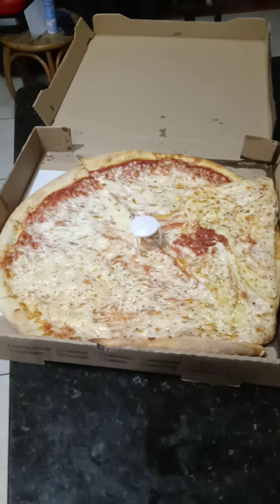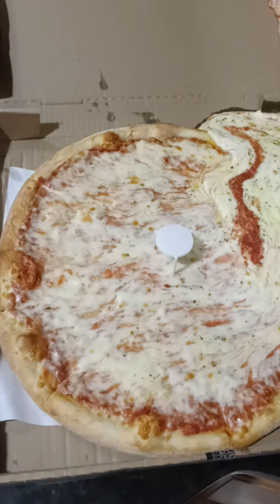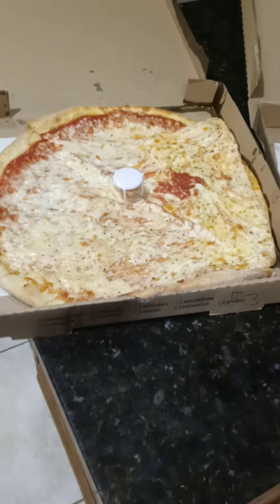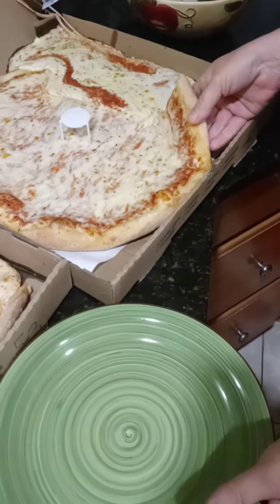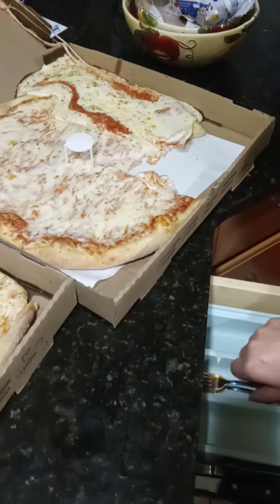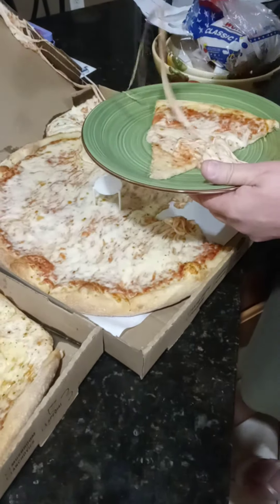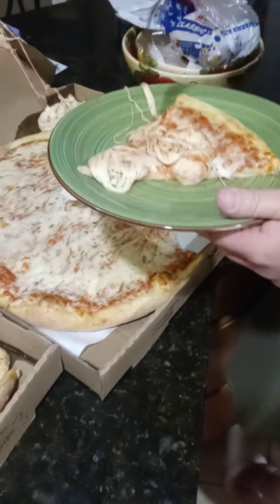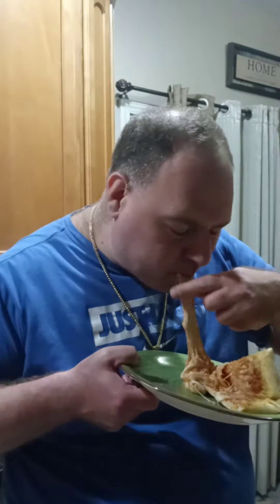2 Pizza Pies with EXTRA CHEESE BIG TIME! Oh ah ah ah ah! AMC GME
This is my new YouTube channel dedicated to promoting The Brooklyn Song by Richie Levoi aka The Apefather. Also check out Richie The Joke Man Levoi on YouTube. This song is about growing up in Brooklyn, New York in the 1970's and the 1980's. It will always be my hometown! My goal is to get The Brooklyn Song famous and viral. Please help me promote it by sharing my channel